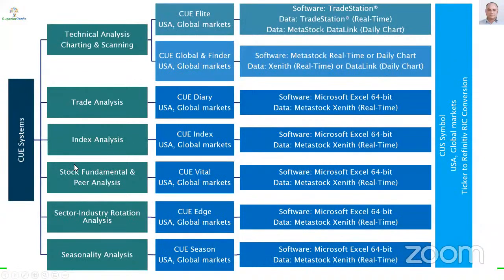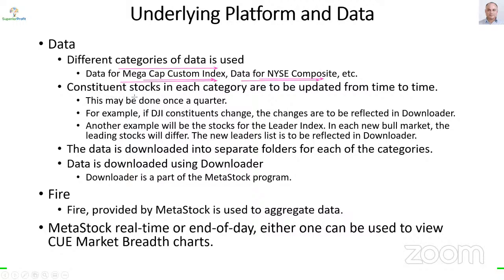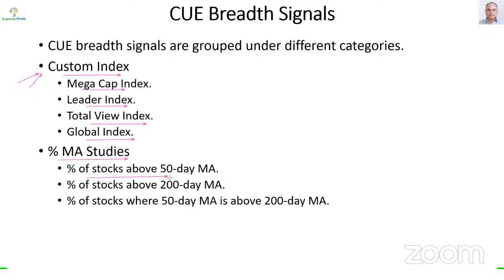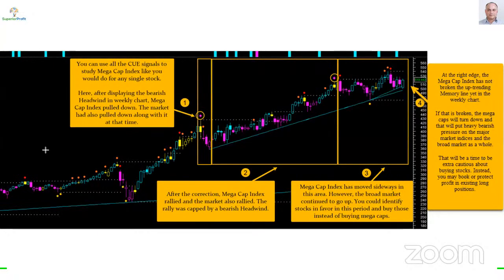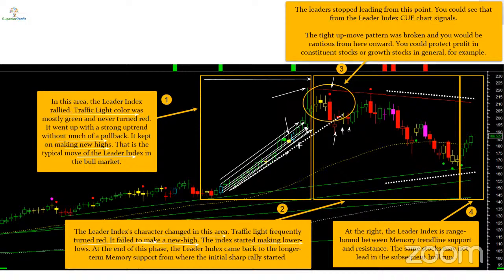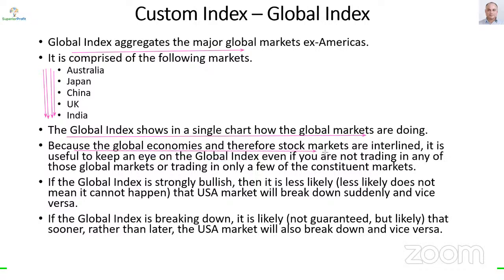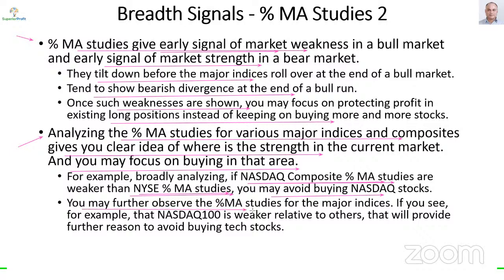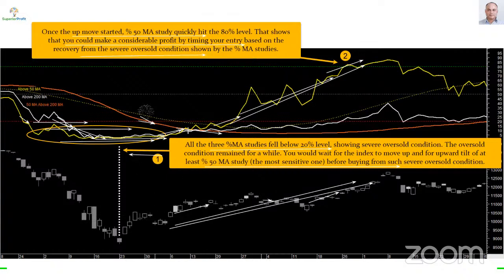CUE Master Class Part 7.1 - CUE Global Market Breadth I